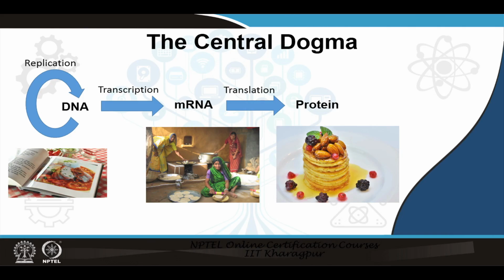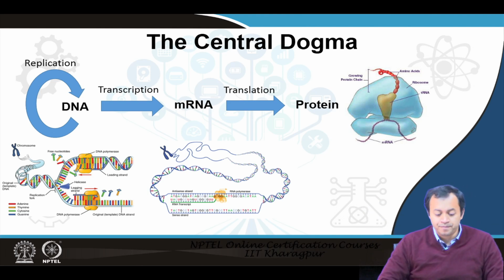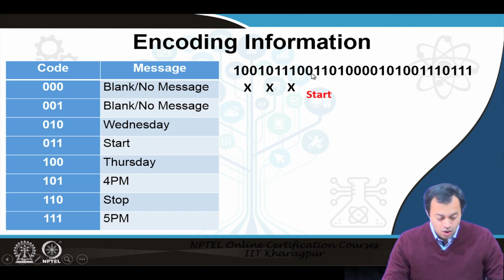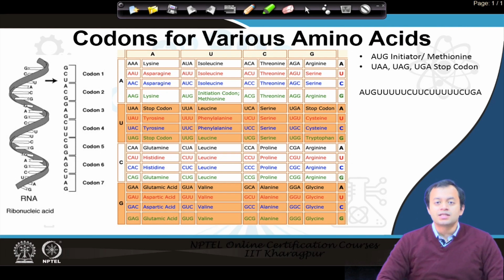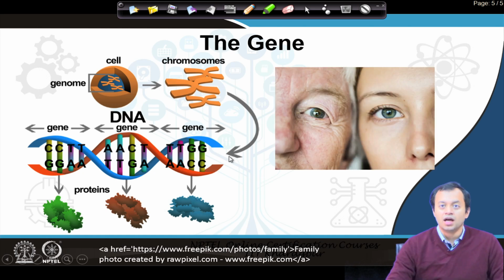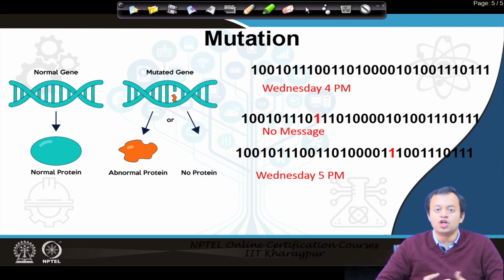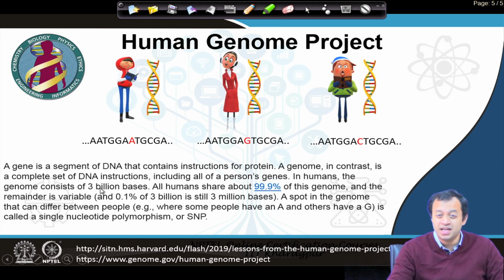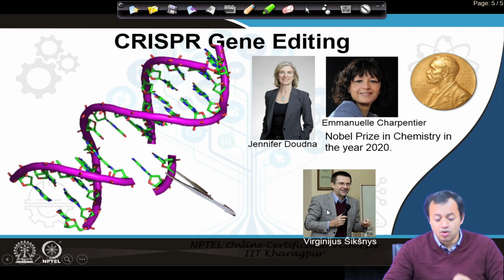Lecture13, Genetic Code.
ELECTRONICS & ELECTRICAL COMMUNICATION, IIT KHARAGPUR. Genetic Code. The central Dogma. Encoding Information. Codons for various Amino Acids.  The Gene. Mutation. Human genome Project. Genome Sequencing. CRISPR Gene Editing.